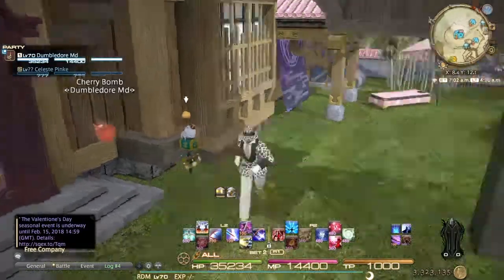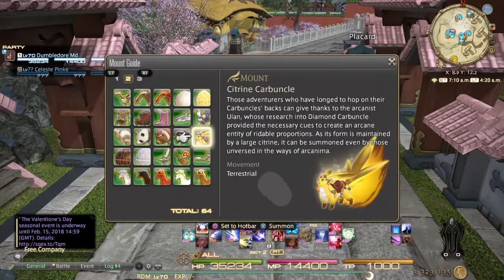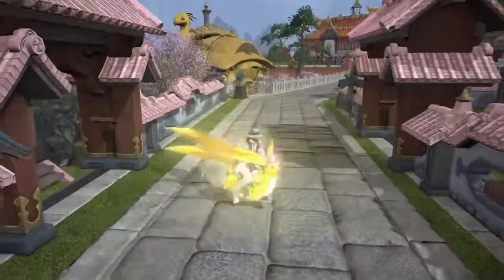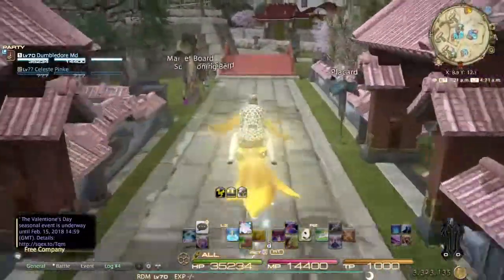FFXIV CITRINE CARBUNCLE MOUNT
Final Fantasy XIV ("FFXIV") is comprised of materials such as art, text and logos that are copyrighted and/or trademarked. Square Enix Co., Ltd., and Square Enix, Inc. (collectively "Square Enix")

PSN
SKEET_ON_YOU